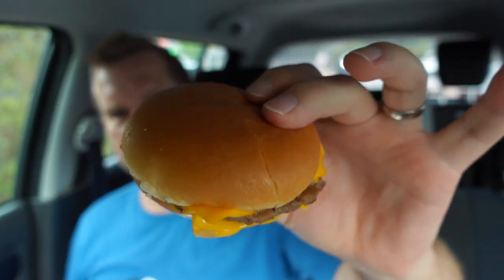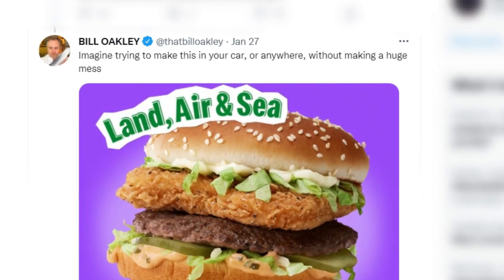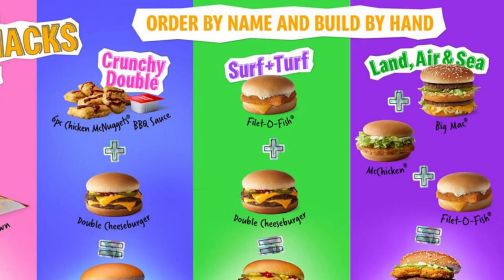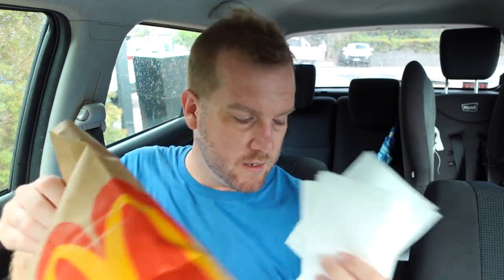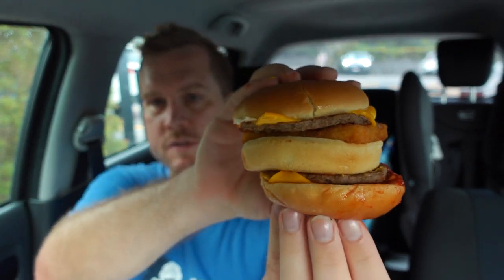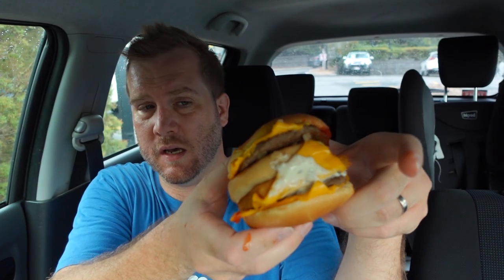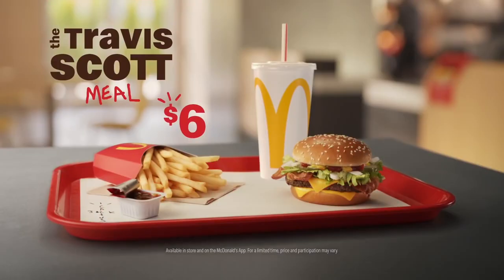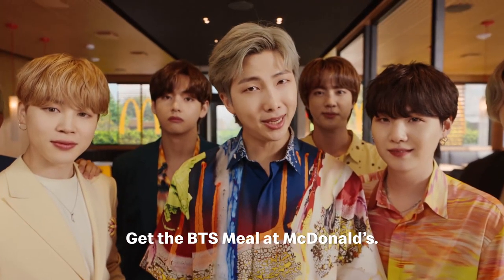My Problem With McDonald's MENU HACKS Promotion (Surf + Turf)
McDonald's USA are embracing influencer culture by officially endorsing some popular McDonald's hacks. You might think this would mean they were finally making them in store, but you would be wrong. So far it's exclusive to America, but... not really. I checked out the Surf + Turf (Filet-O-Fish and Double Cheeseburger) to see if it was any good. Let's find out!

Contribute to this channel by buying me a pizza (or request something for me to review)